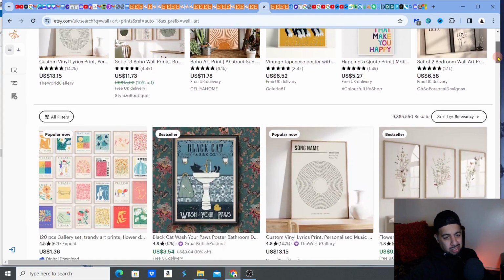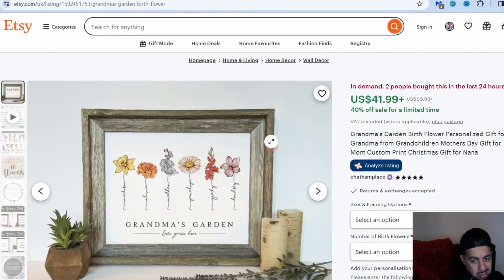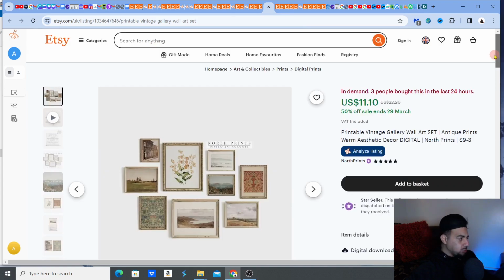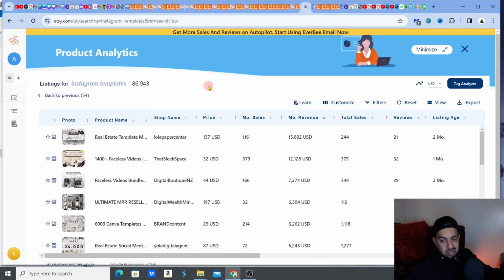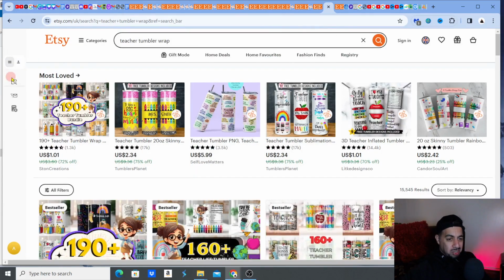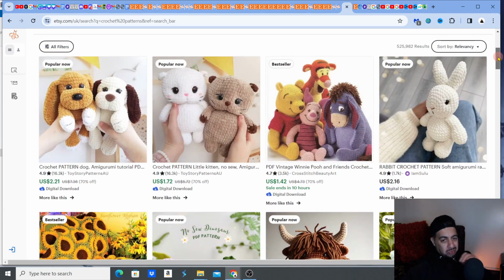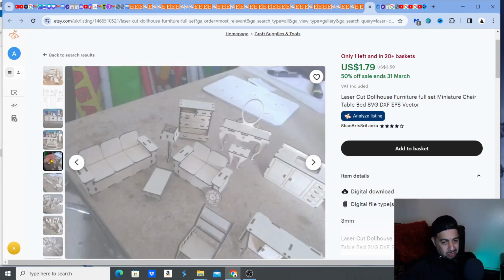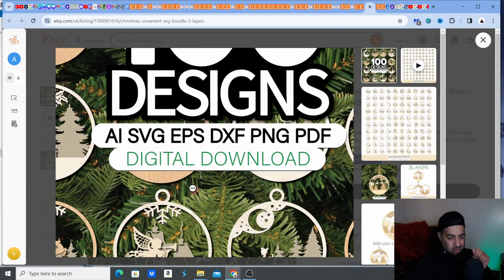5 More Digital Product Ideas To Make Money Online 2024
Looking to make money online? Check out these 5 digital product ideas that you can sell online and start earning today! From printables to eBooks, these ideas have the potential to make more than your job. Start your online business now!
 SHARE YOUR ETSY STORY! 📢
💥💰LOW ETSY SALES?? BOOK MY SHOP REVIEW NOW!💰
(Designing Websites)
✅►►MIDJOURNEY
(Ai Upscalers)
✅►► AVC LABS- Fantastic upscaler
WHAT NEXT? 🗺️